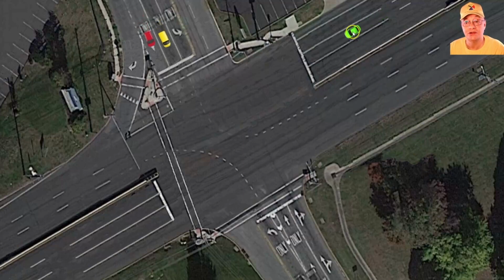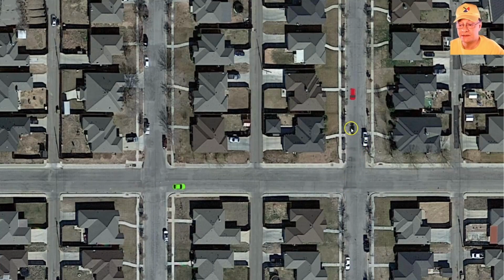Why Drivers Fail to See You at Intersections—Watch This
🟢Advanced Driving ▶ Dangers ▶ Intersection ▶ Side ▶ Obscured ▶ Blocking Visibility

Think the road is clear? Think again. In this video, we explore real-world crashes caused by blocked views at intersections—and how to avoid making the same mistake.

⏱Timestamps:
0:00 Title
0:10 Commentary
9:56 Montage
15:21 End Screen